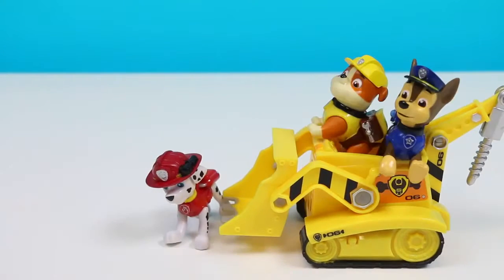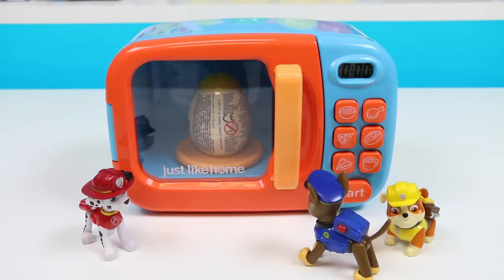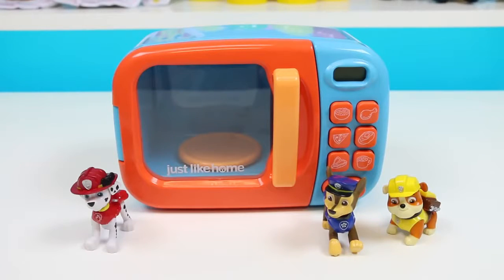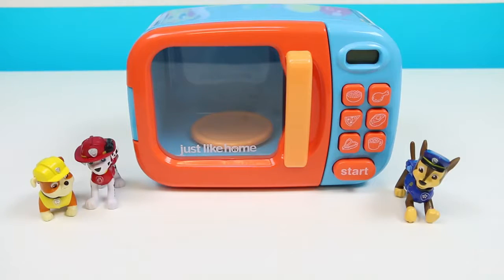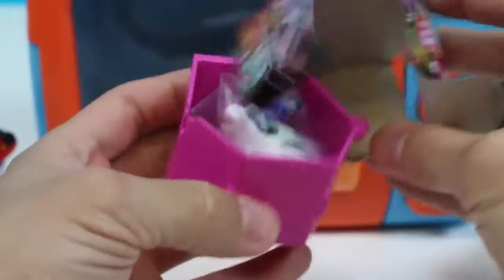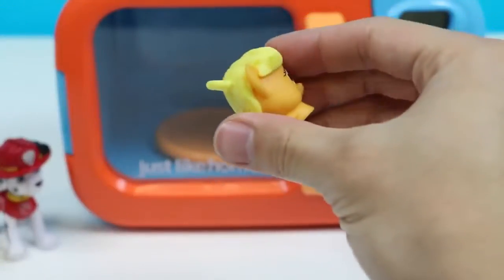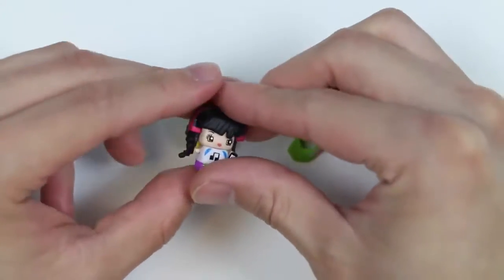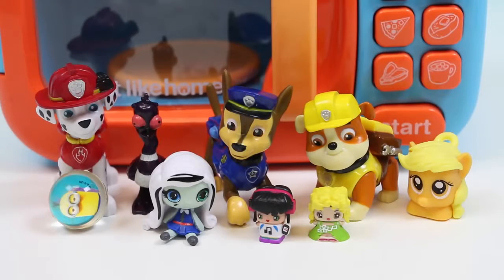Membros da patrulha da pata usam a microonda MÁGICA para fazer brinquedos da surpresa! | CCB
(^ _ ^ Assine para ver mais brinquedos vídeos que são atualizados diariamente ^ _ ^)

- Direitos autorais por CCB © -